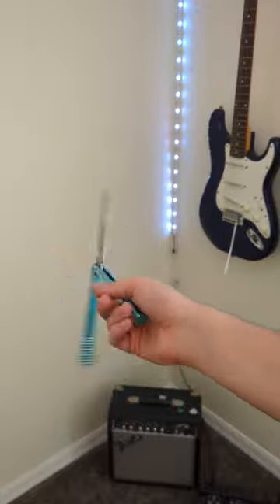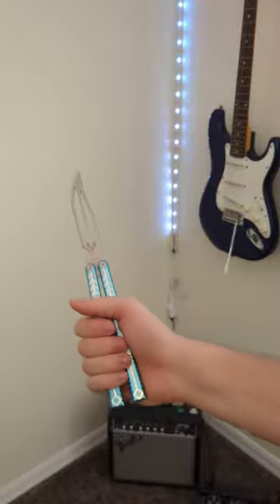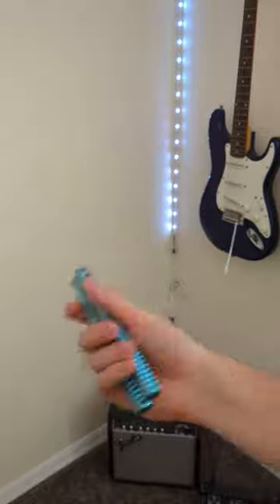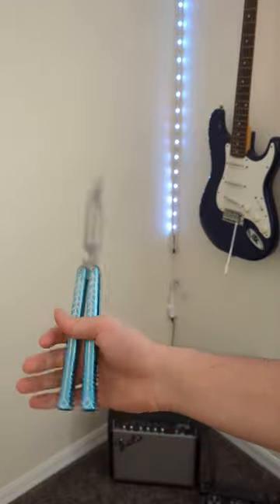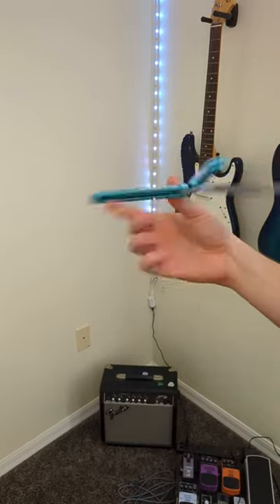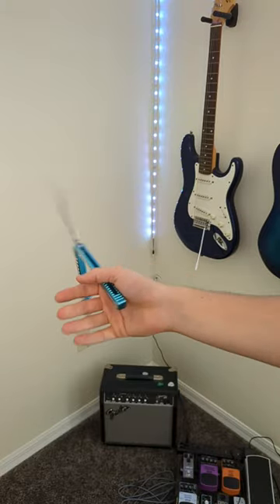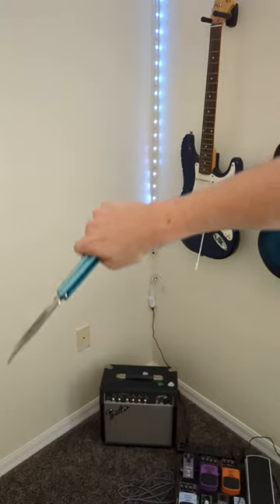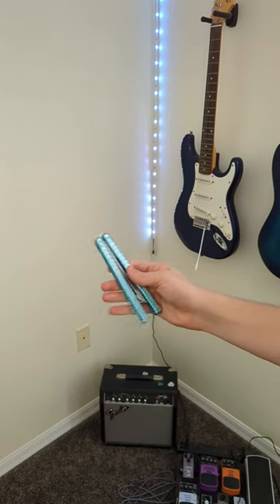A Short Example of Creating Balisong Combos - Ice Pick Aerial to Tweak Fan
This is a bit of a different style of short than I usually do, instead of just showing two tricks that look cool to do together, I wanted to also show the process of how I thought of doing them together. I hope this inspires you to be creative and link tricks together fluidly.

The balisong I am using in this video is the Nabalis Vulp.